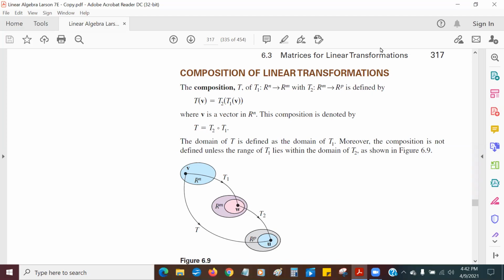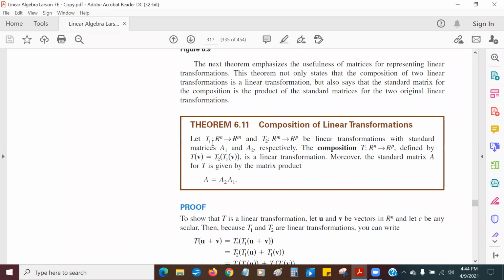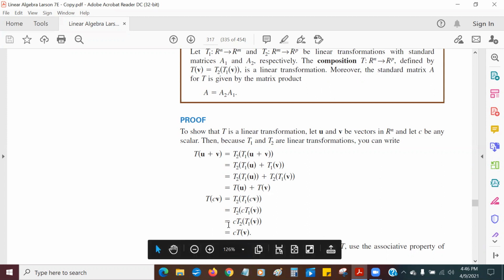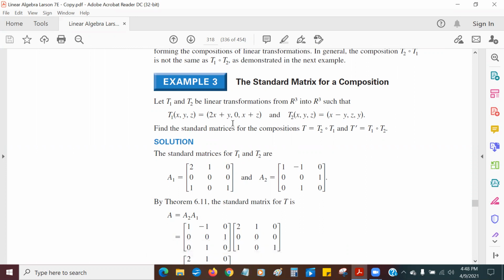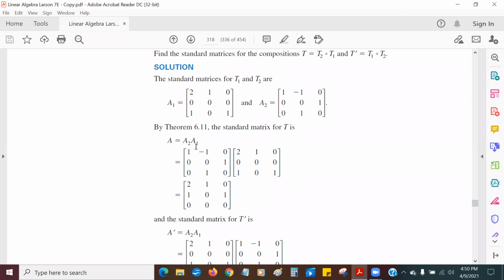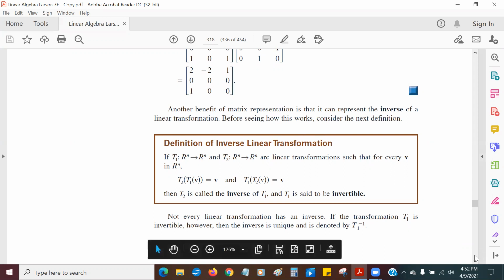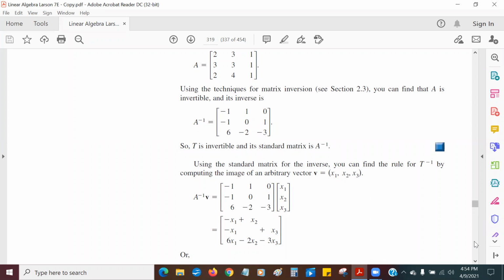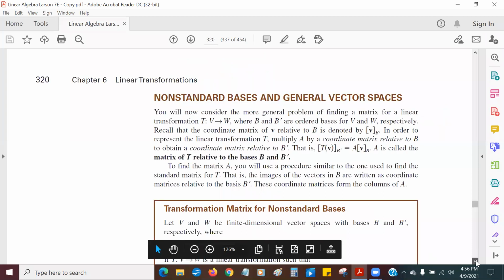6.3 pt2 Composition